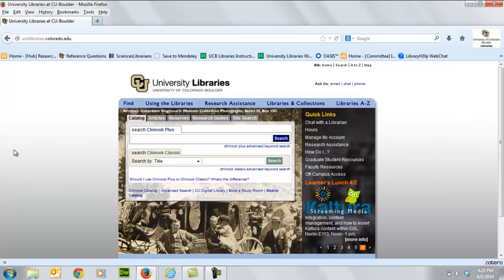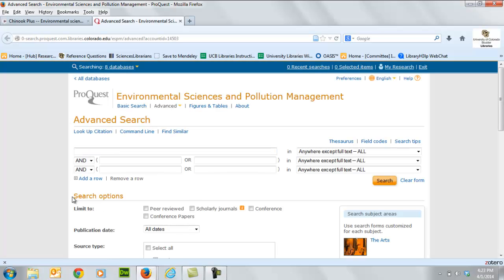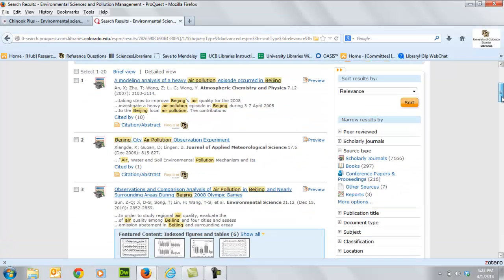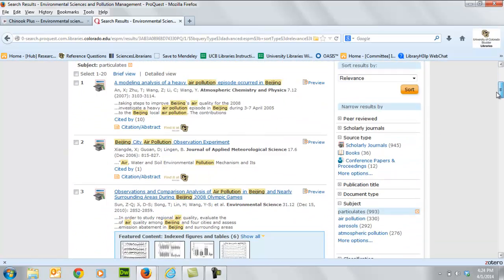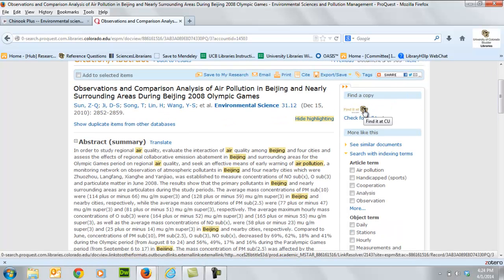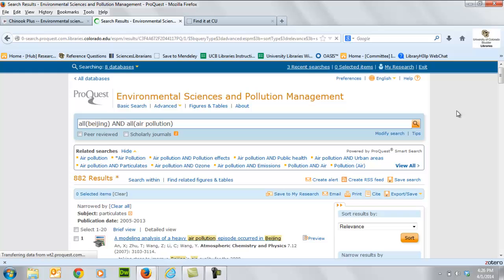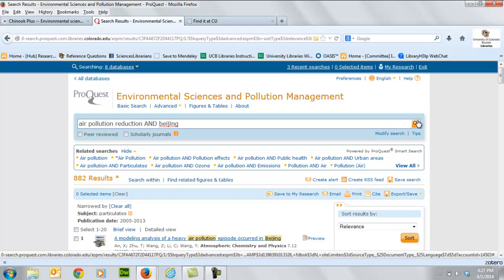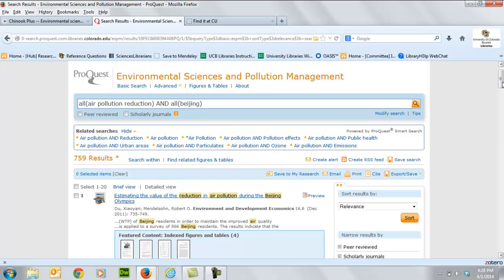Find Scholarly Articles in Environmental Sciences and Pollution Management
A short video explaining how to use this database to find scholarly articles on environmental issues.